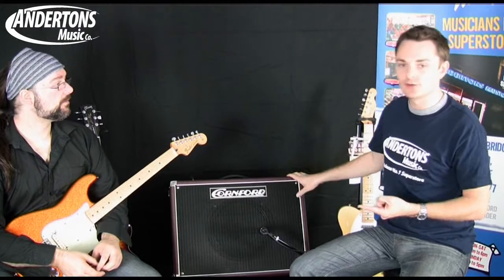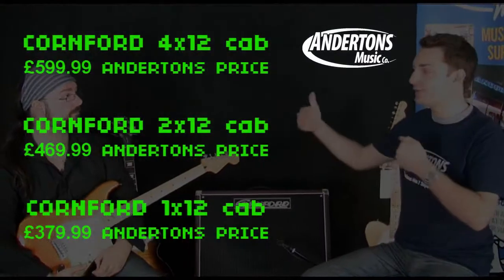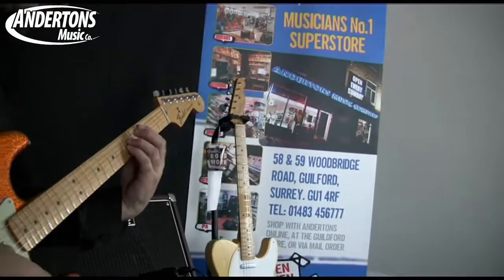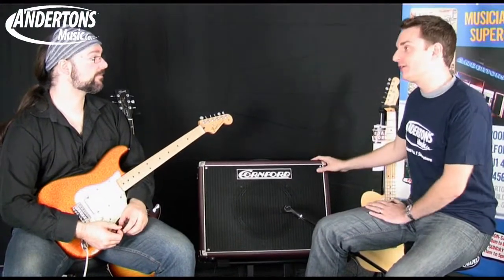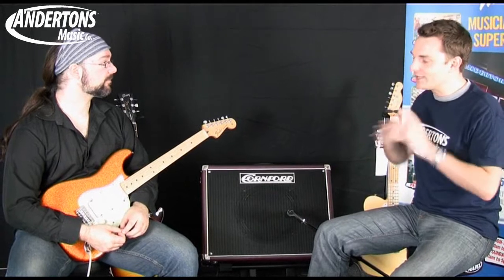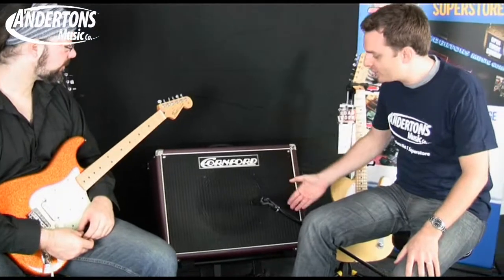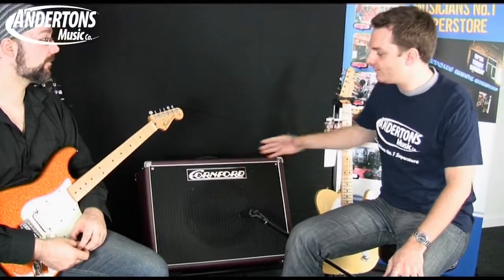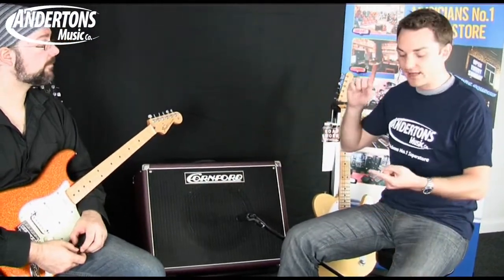Cornford Amps Construction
👆 We discuss the construction and materials used for Cornford Guitar Amplifiers and in particular the manufacture of their cabinets. These are quality amplifiers, made in the UK, minus the boutique prices!